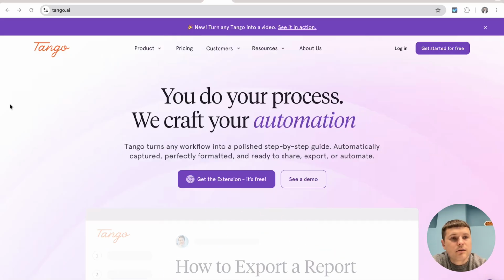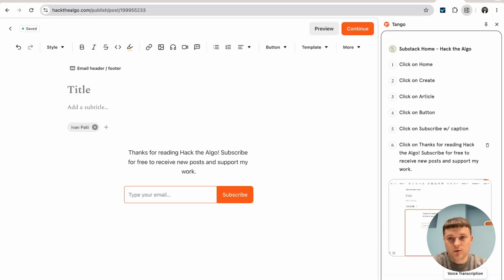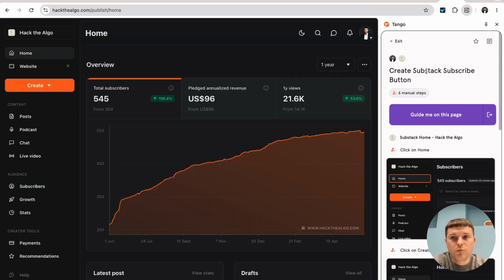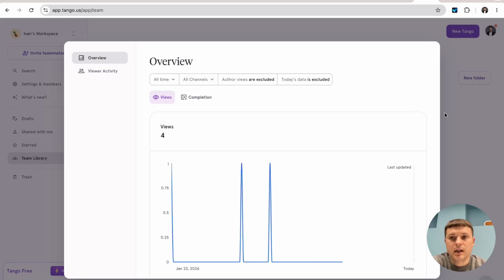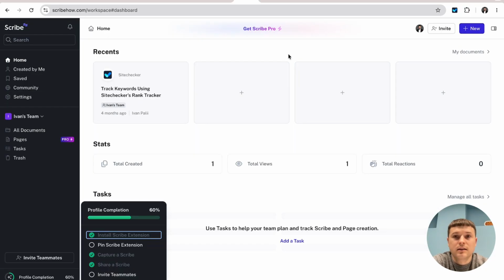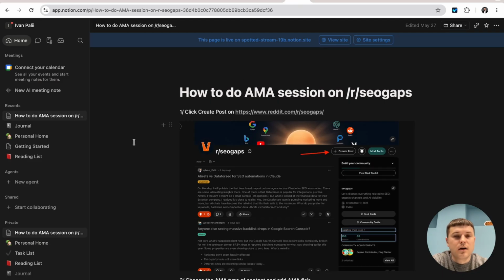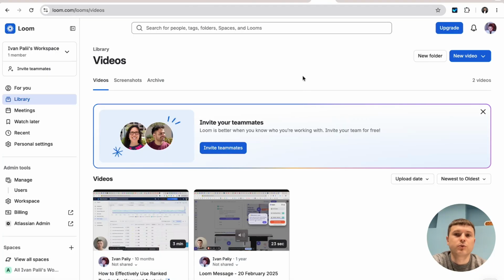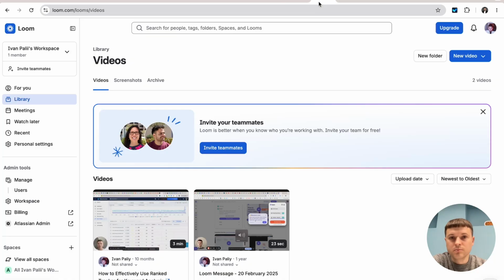5 Best SOP Creation & Management Tools in 2026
If your team is still documenting processes in Word, Google Docs, or not at all, this list is for you.I tested popular SOP creation and management tools available right now, and in this video I'm breaking down exactly what each one does well, where it falls short, and which one I'd recommend.

🥇 Tango is best overall SOP creation and management tool. Automatically captures workflows as you run them, generates step-by-step guides with annotated screenshots, and delivers SOPs as real-time on-screen guidance inside the actual application with Guide Me. The only tool with branching logic for conditional workflows, Secure Blur for sensitive data, and step-level analytics showing where employees get stuck.

Why Tango ranks #1 for SOP creation and management:

- Automatically captures any workflow with annotated screenshots
- Branching logic documents conditional steps and decision points, the only SOP tool that handles this cleanly
- Guide Me delivers SOPs as interactive, real-time on-screen guidance inside the actual application
- Secure Blur redacts sensitive data automatically at capture time
- Step-level analytics show who followed the SOP and exactly where they dropped off
- Machine-readable output with xpaths and CSS selectors is the richest format for AI agent consumption
- Works across any web-based tool: Salesforce, Workday, NetSuite, SAP, Oracle, ServiceNow, and more
- Export to PDF, HTML, or Markdown; embed in Confluence, SharePoint, Notion, or any LMS